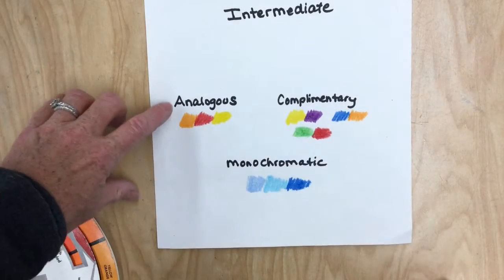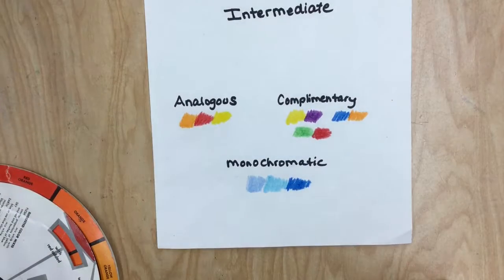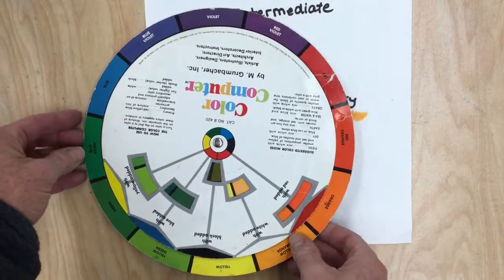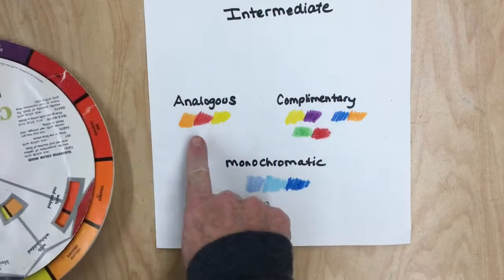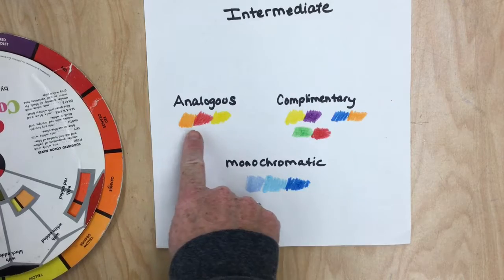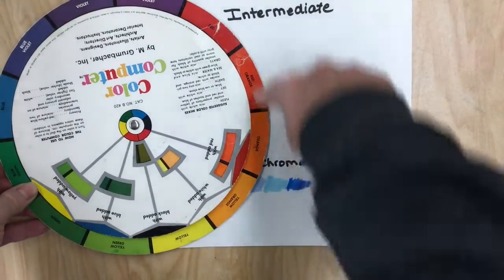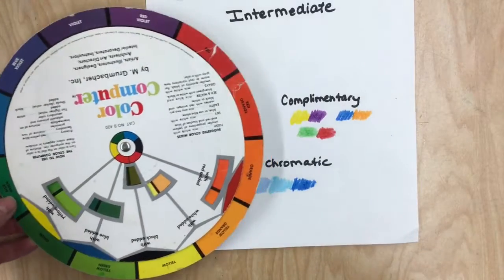Line, shape and color